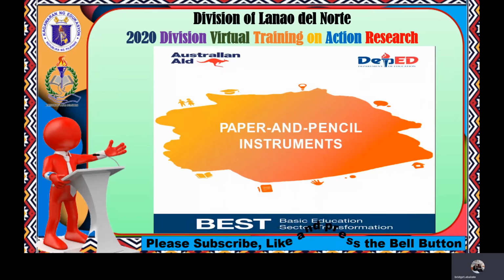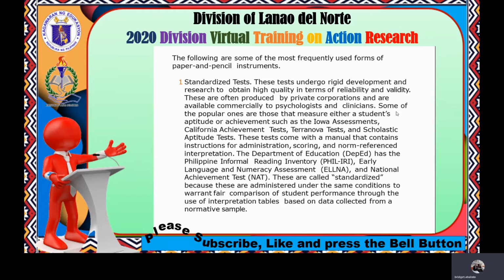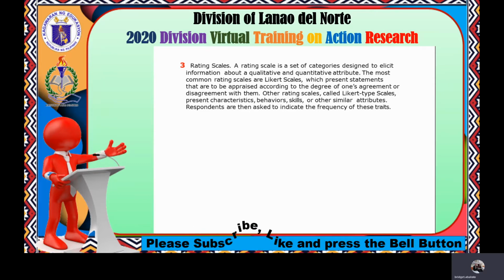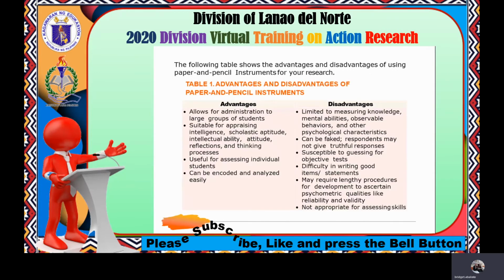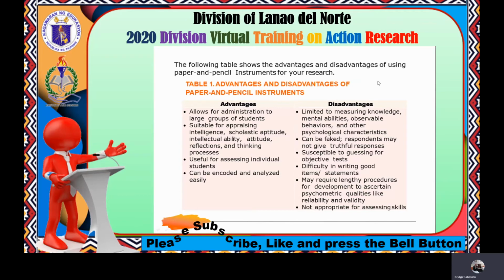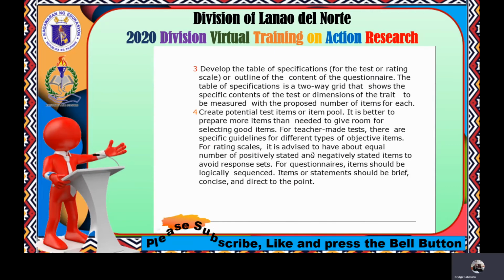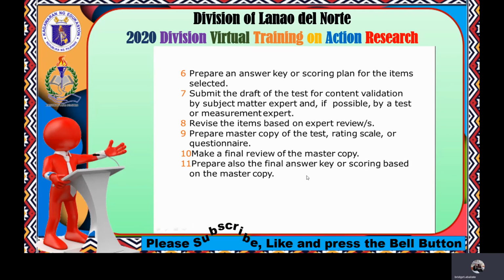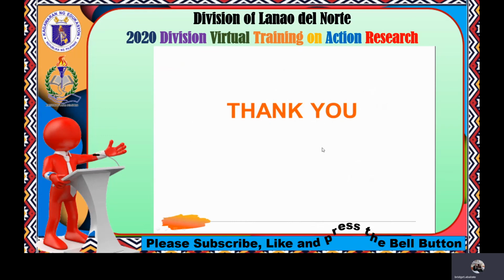Topic #08 - Paper and Pencil Instrument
Paper and Pencil Instrument presented by Geraldine S. Rivas of Jose Balazo Memorial Elementary School during the 2020 Division Virtual Training on Action Research